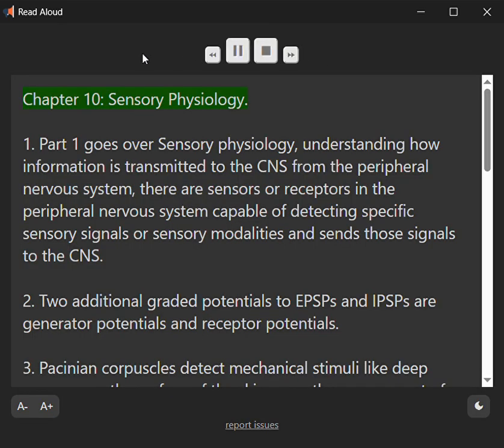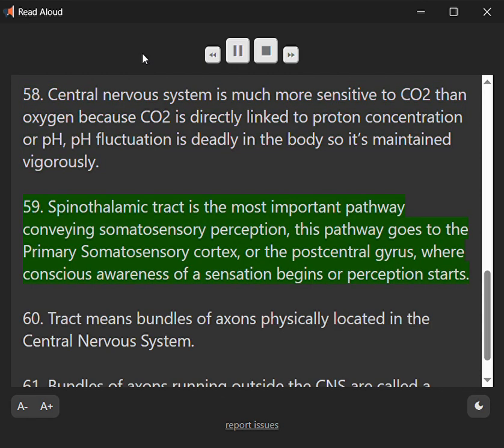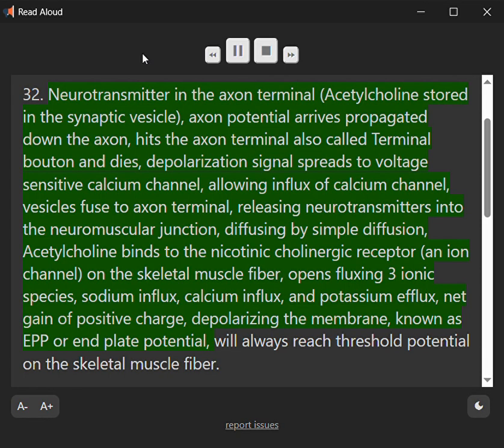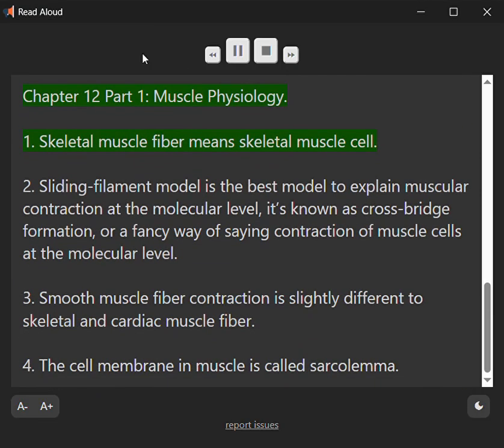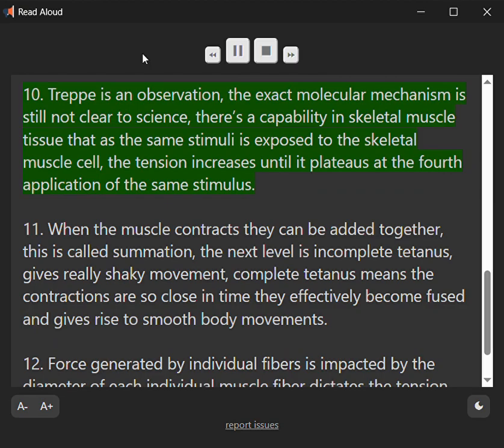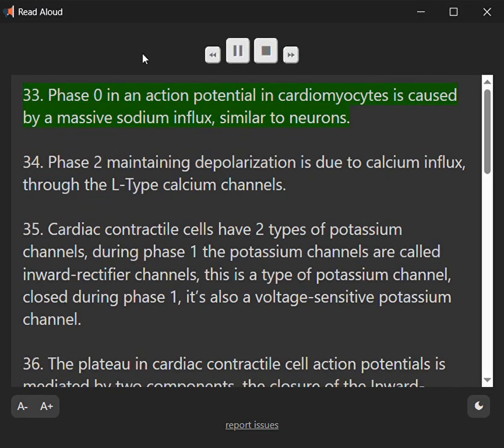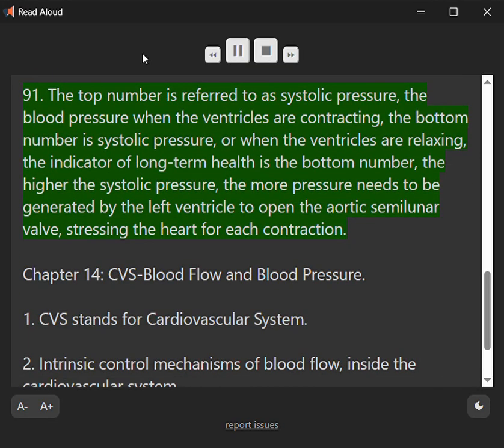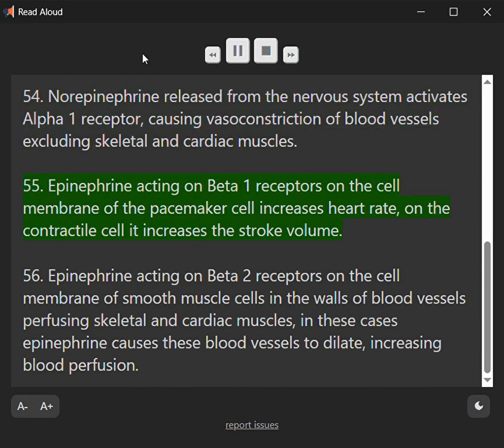Physiology Chapters 10-14 Notes